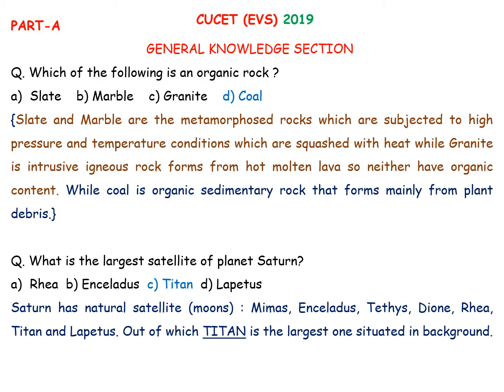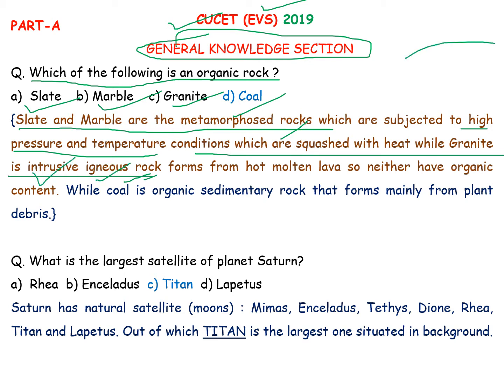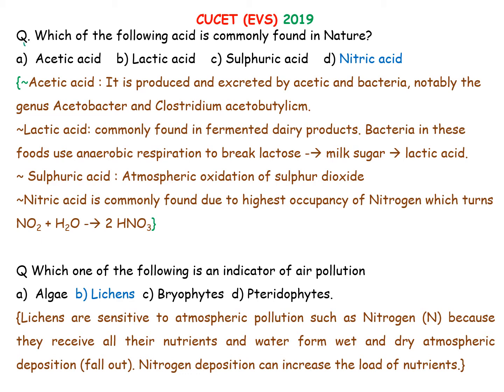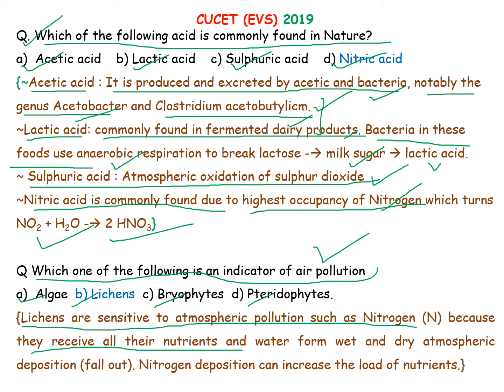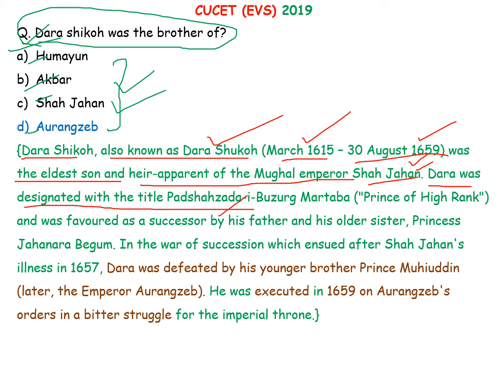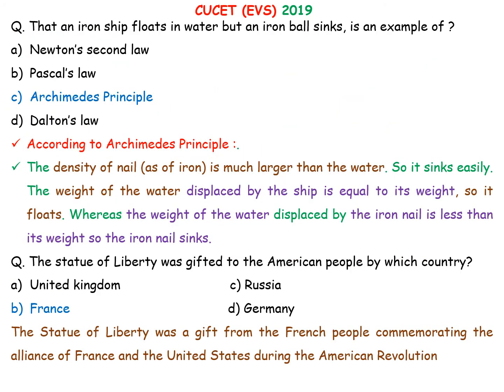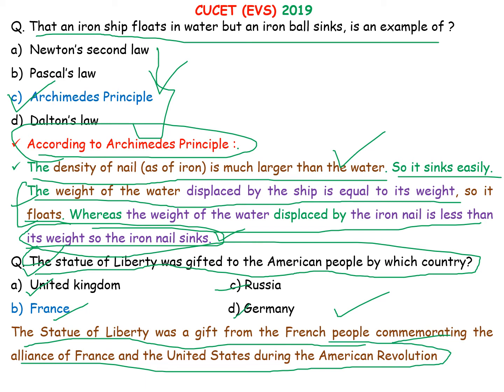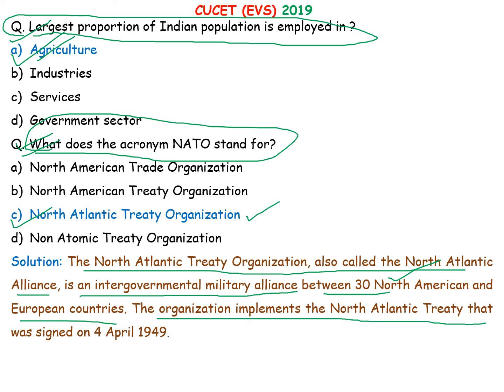Visionary Classes| Lecture 3: Special Series on CUCET (General Knowledge Section)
This video is a boost up series for CUCET 2020

I hope this lecture will be helpful for you